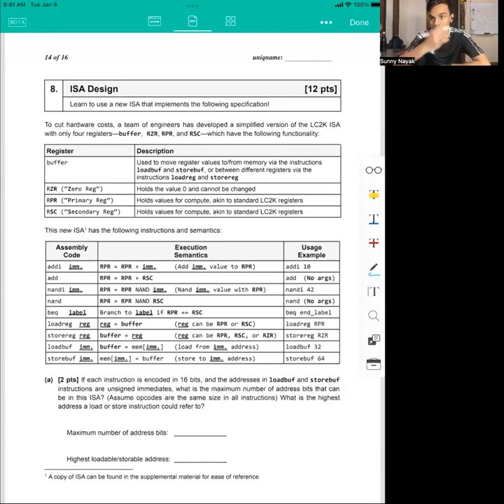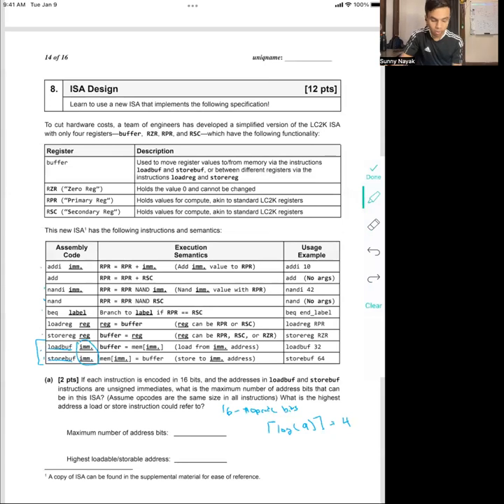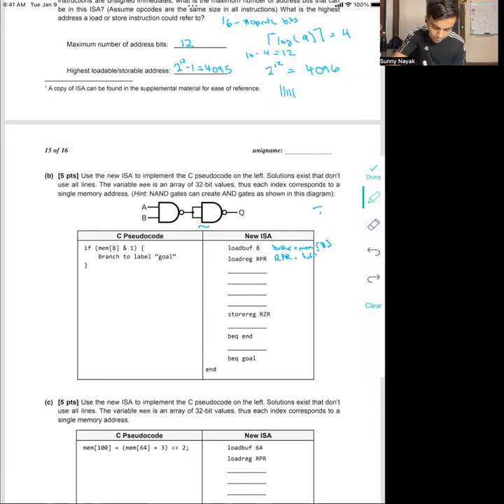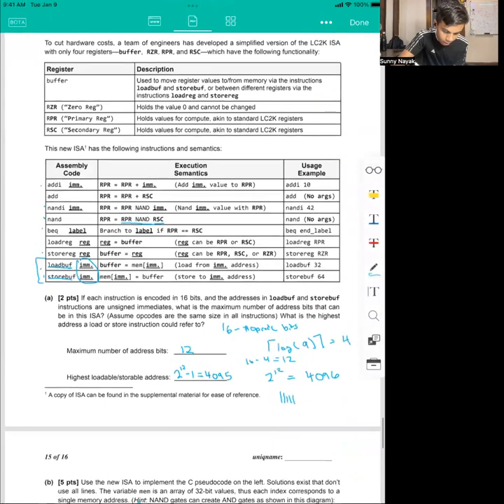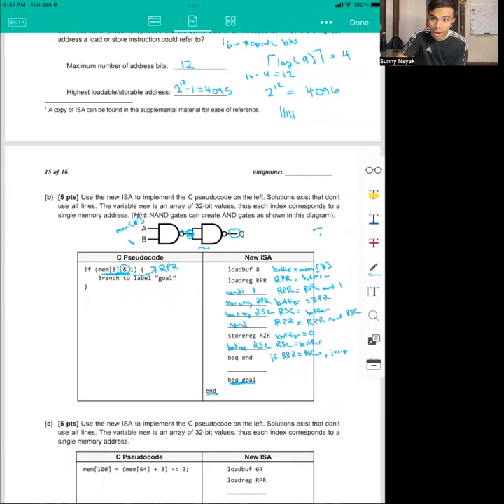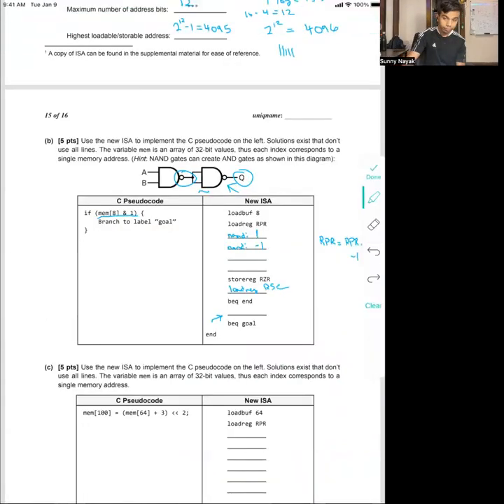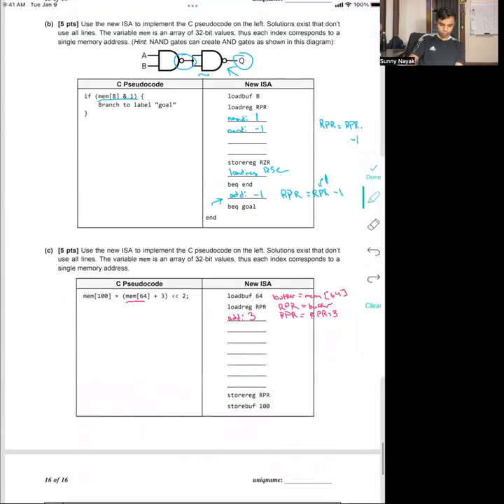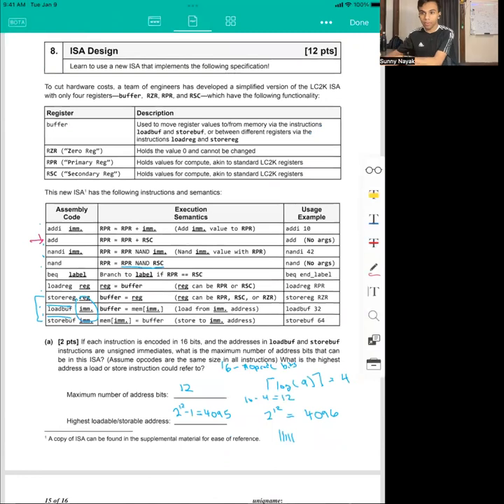W22 Midterm Walkthrough: Q8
Was a bit sick when I filmed this. I apologize for the sniffles